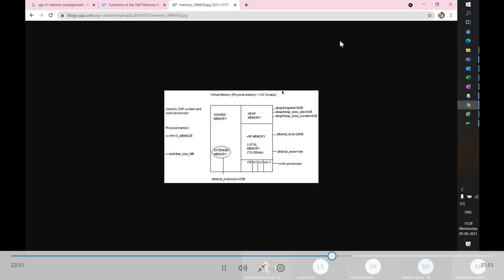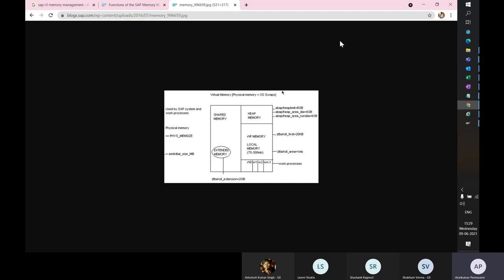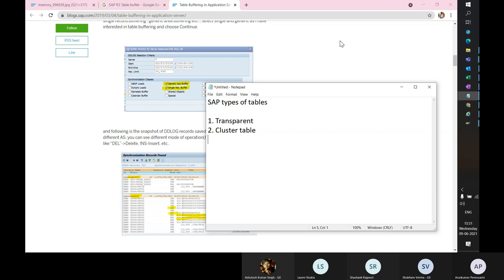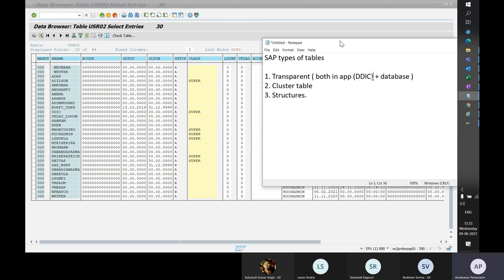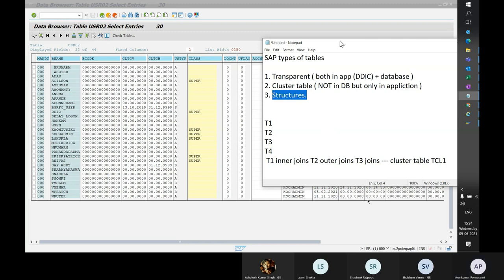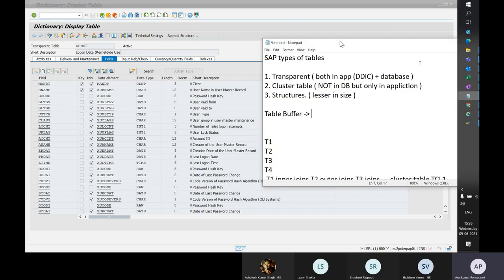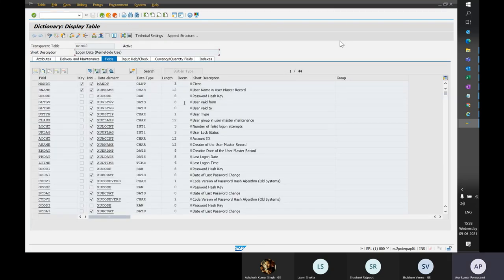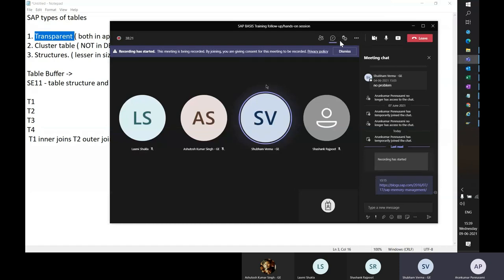Beginners SAP Basis Training Part 23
In Part 23 of our Beginners SAP BASIS Training series, we dive into the critical task of SAP Kernel Upgrade and Patching. This video is tailored for SAP BASIS administrators who need to keep their SAP systems up-to-date and secure by upgrading the SAP kernel and applying necessary patches.

Topics covered in Part 23:

Introduction to the SAP kernel and its role in system performance
How to check the current kernel version and assess the need for an upgrade
Steps for upgrading the SAP kernel and applying patches
Managing kernel upgrades in a multi-system landscape
Best practices for minimizing downtime during kernel upgrades
Troubleshooting common issues during kernel upgrades and patching
Importance of applying the latest patches for SAP security and performance
Using the SAINT and SPAM tools for patching
Post-upgrade activities to verify successful kernel upgrade
By the end of this video, you will have the knowledge and hands-on skills required to perform SAP kernel upgrades and patching, ensuring that your SAP systems are always running with the latest features, fixes, and security updates.